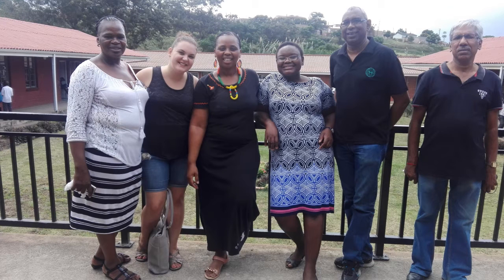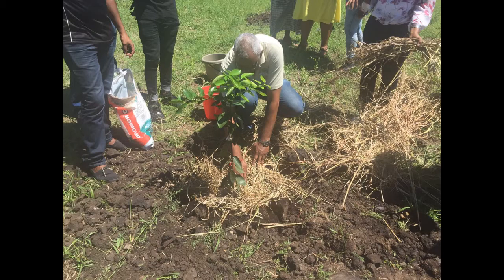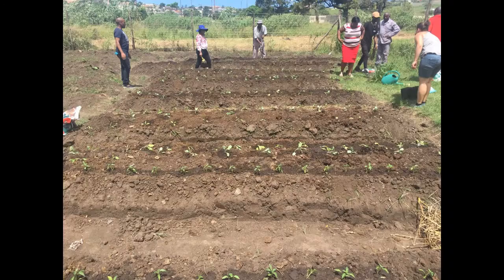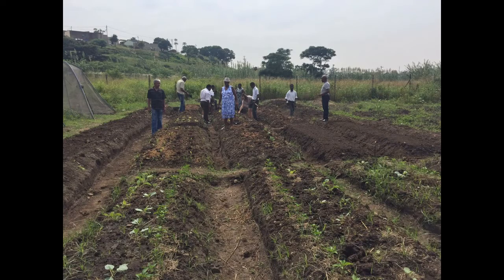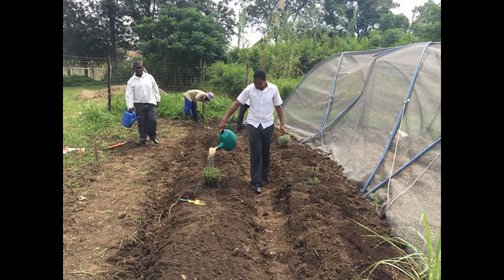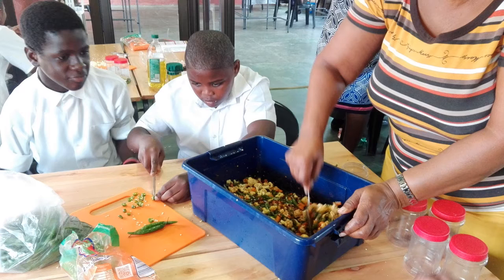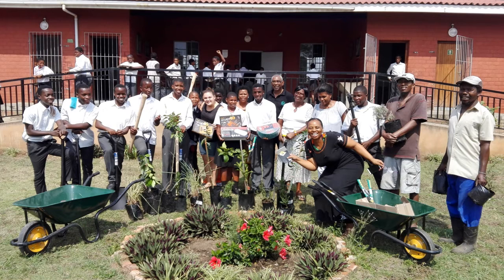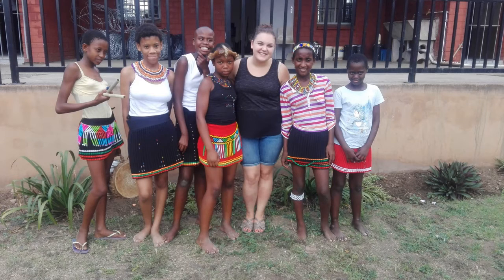School Garden Project - Danielle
Interns Danielle and Madison in Durban, South Africa partnered with Food and Trees for Africa to start a school garden at Kalipha Special School in KwaMashu.